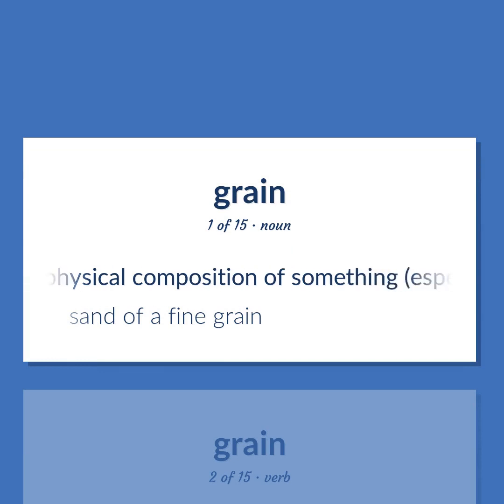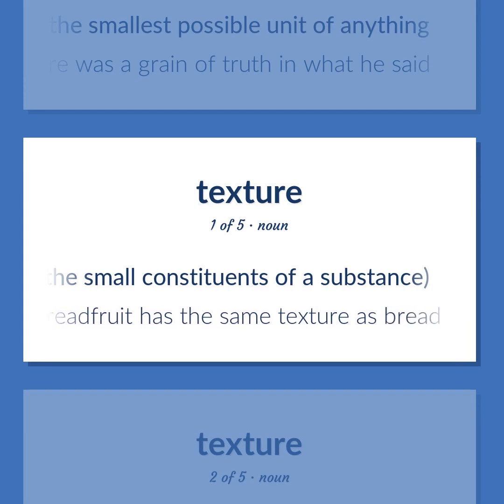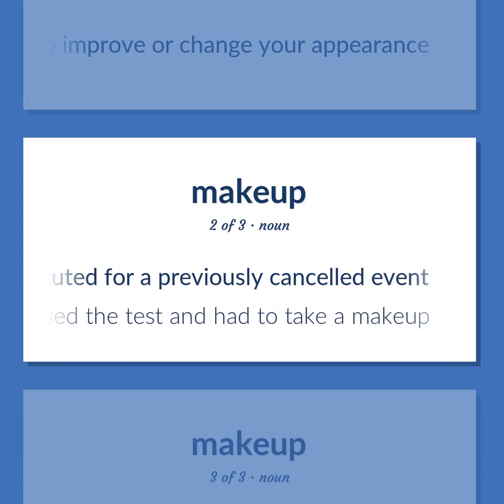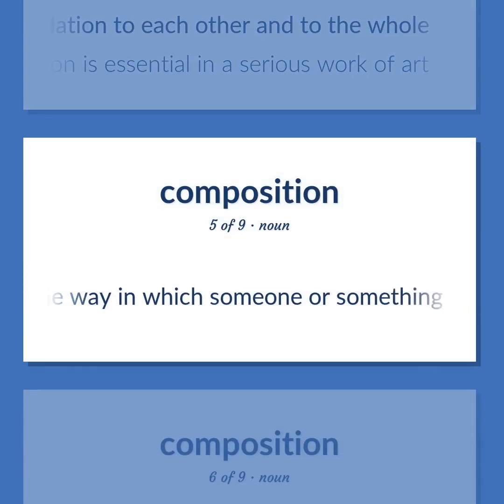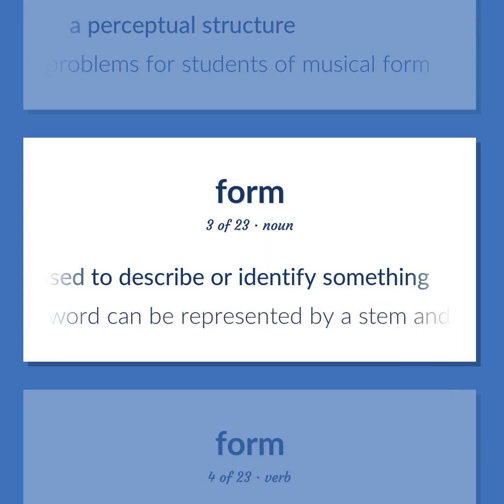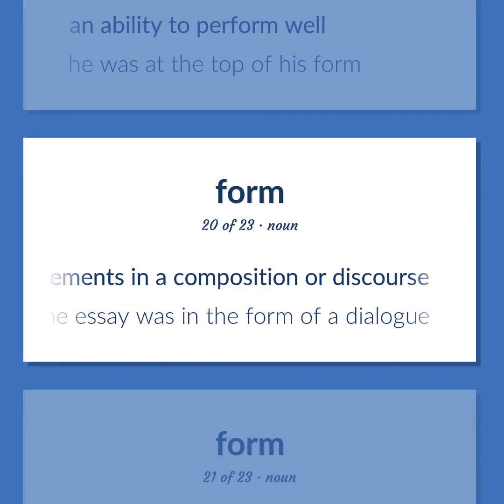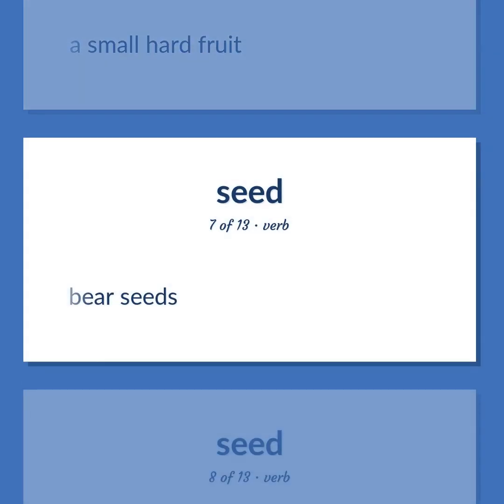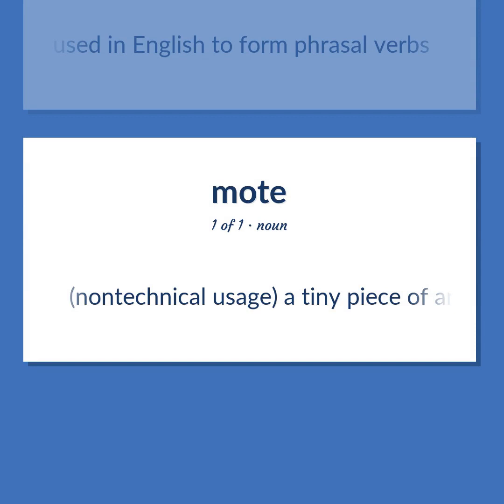Grain - 122 English Vocabulary Flashcards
GRAIN meaning. Following our free educational materials, you learn English in a great way with ease and efficiency.